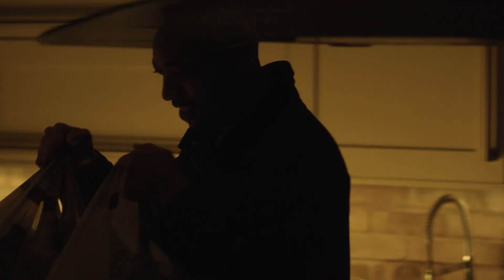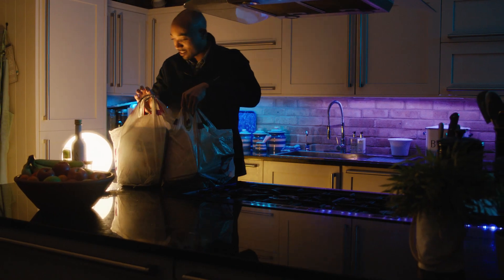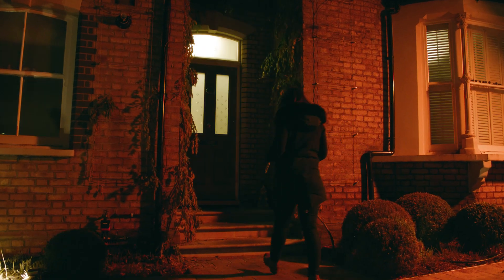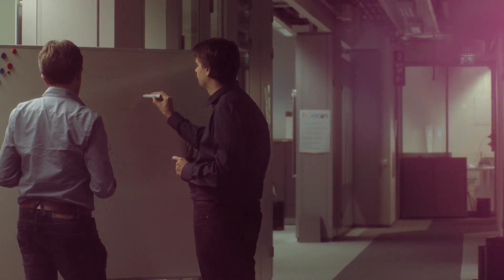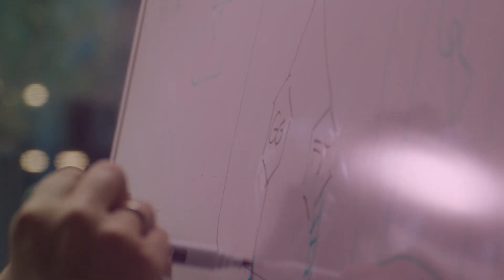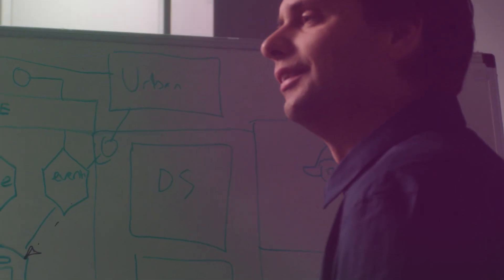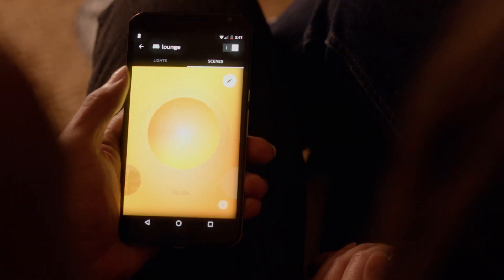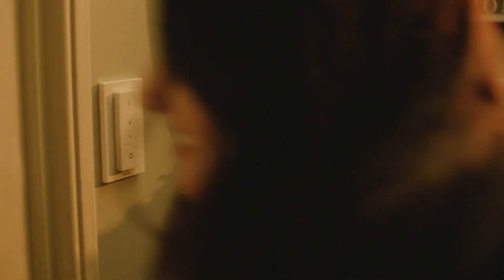Delivering a personal lighting experience with Philips Hue and Google Cloud Platform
Meet the world's most connected light. Philips Hue is a wireless LED lighting solution that changes the way people interact with and control light from their smartphones. The Hue engineering team built their backend platform on GCP to allow the app to securely access, monitor and interact with the lighting system. Container Engine and Compute Engine now handle more than 200 million transactions every day, including 18 million remote lighting commands.